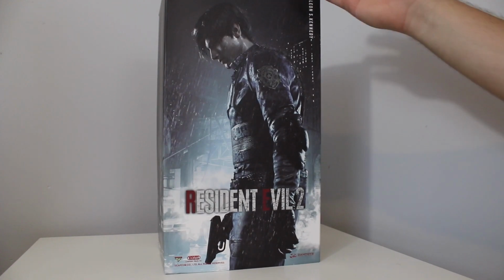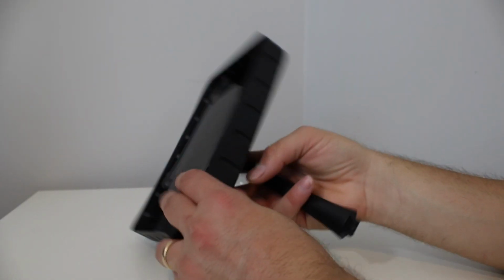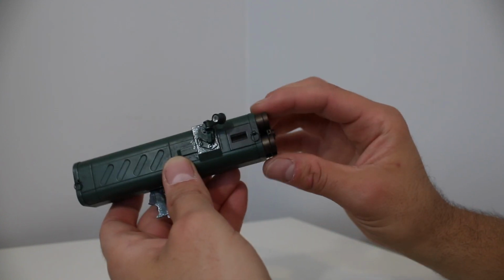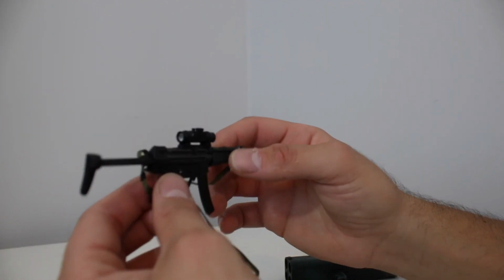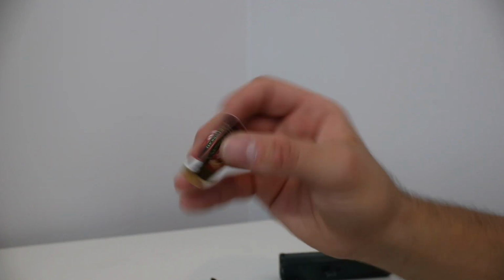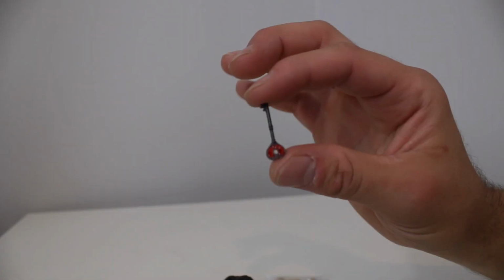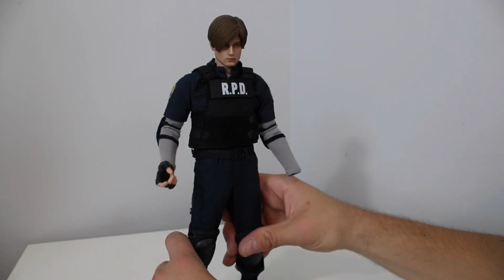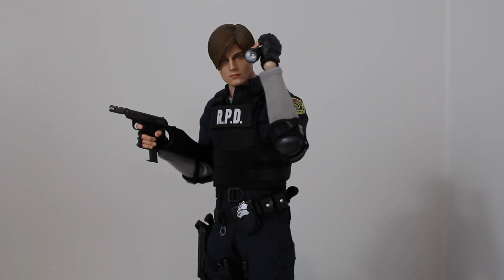Resident Evil 2 Leon S Kennedy 1/6 Scale Figure Damtoys Unboxing & Review